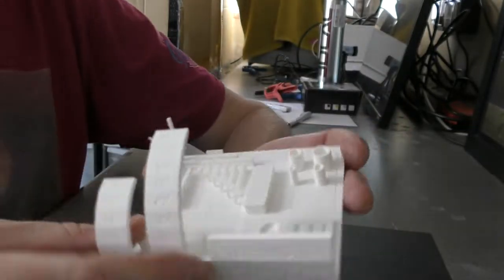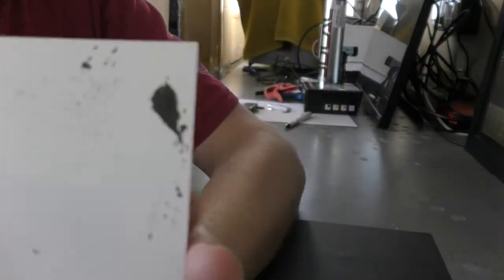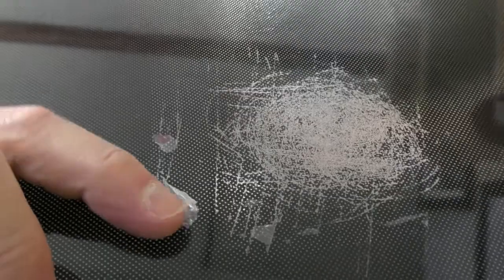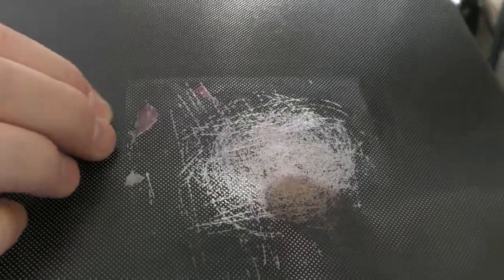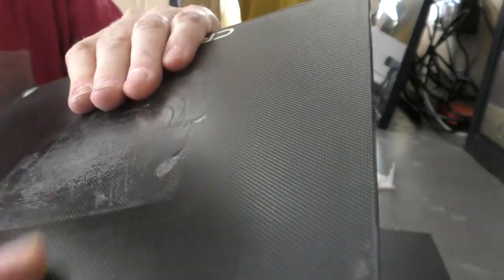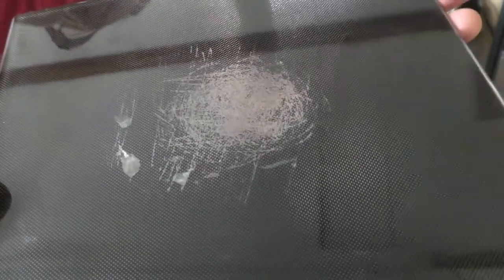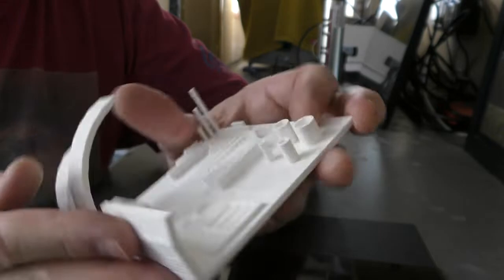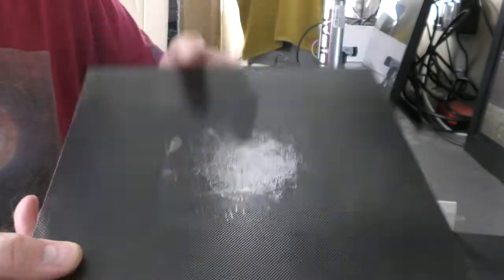Creality Ender 3 Glass Bed Damage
Very surprised to see this happen after a long print with a 60 degs bed temperature. I am going to flip it over, level, spray with 3DLac and have another go. I also ordered a replacement Borosilicate glass plateas a backup.

Is this a common failure?